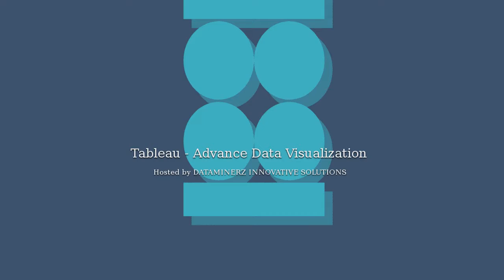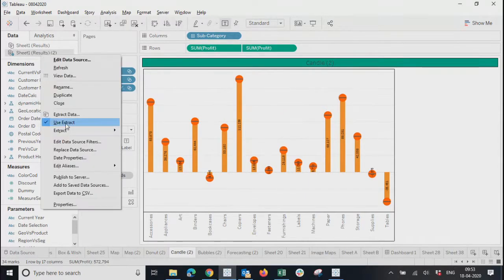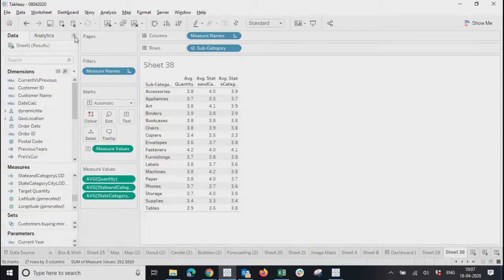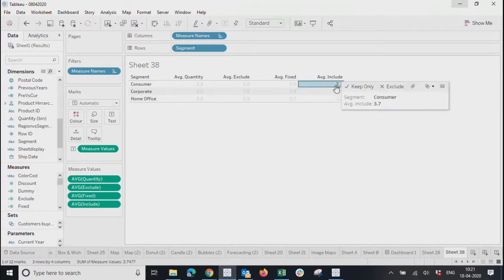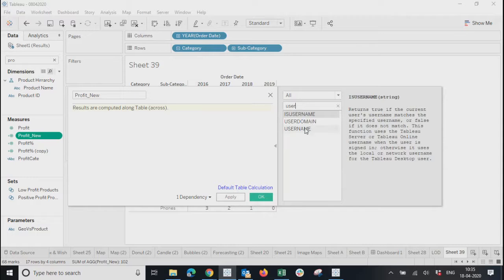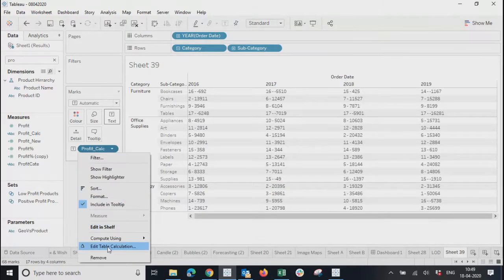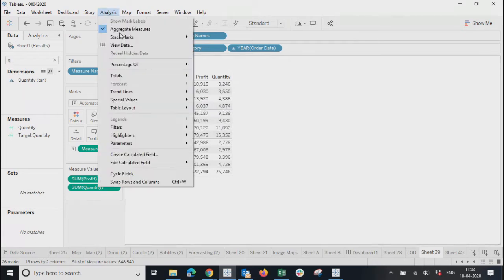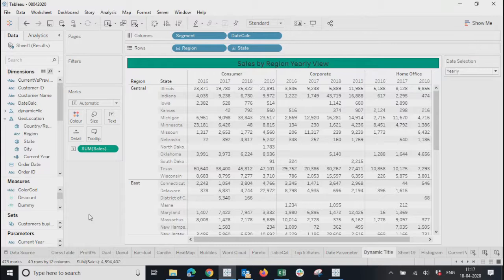Tableau Advance B104182020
LOD
RANK
Table Calculation
Dynamic Title
Multiple measures in a Cell